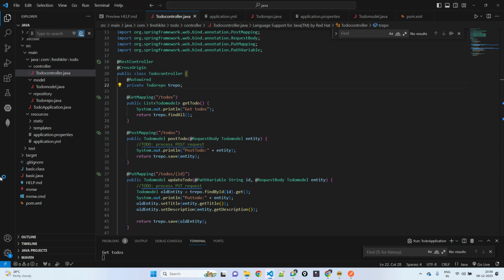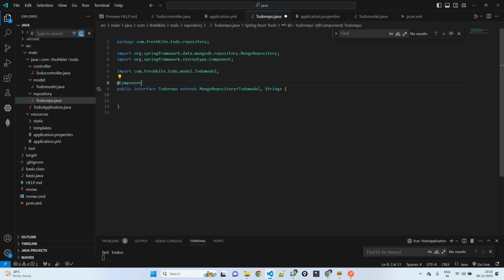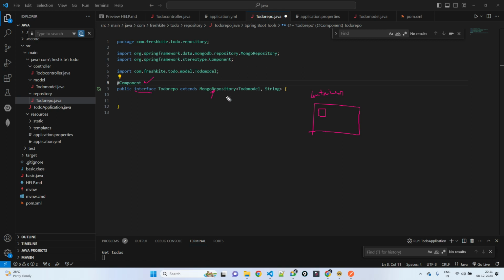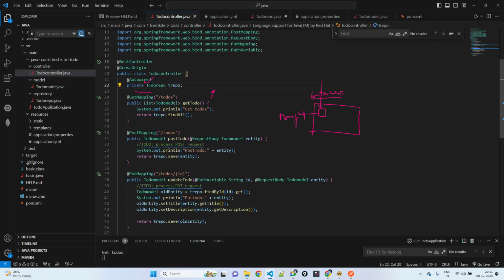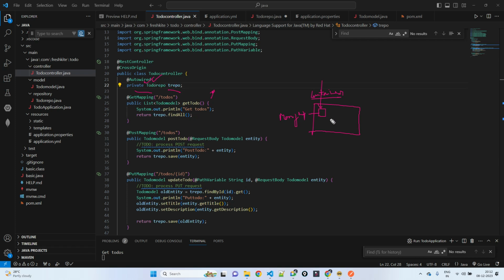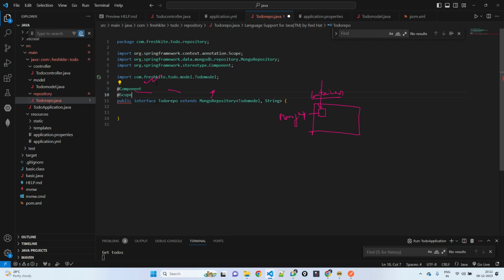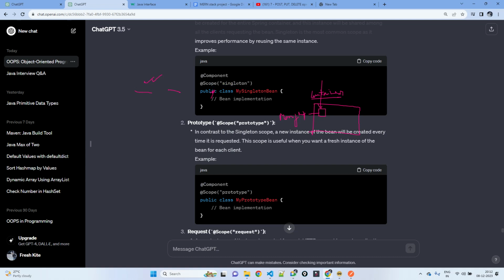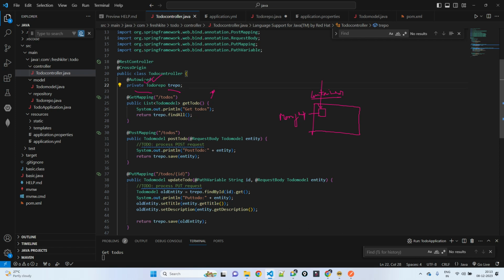Autowired dependency injection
We offer software training with placement assistance for 12th std, B.Sc., BE, MCA and all graduates.

Training includes
Phase I:
* Spoken and written english.
* Aptitude - Mathematics
* Python Programming
* Devops.